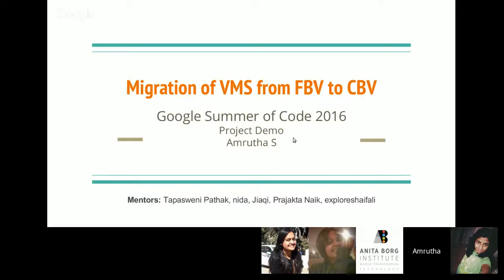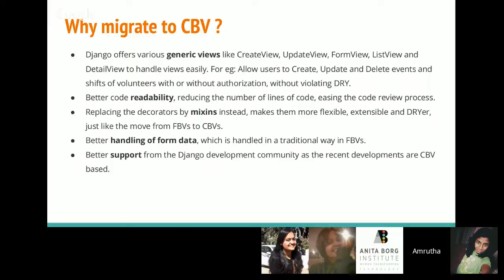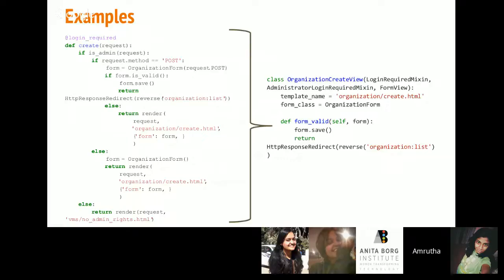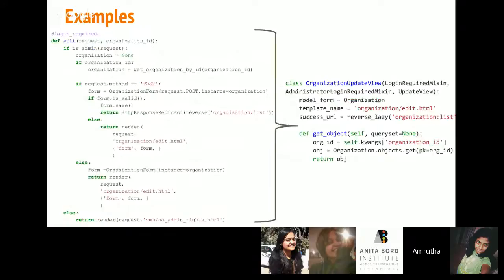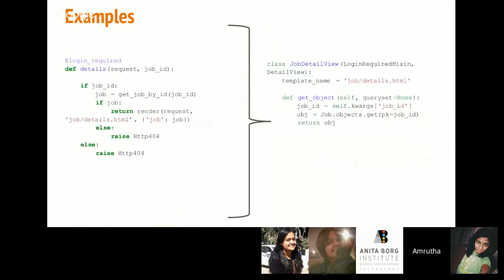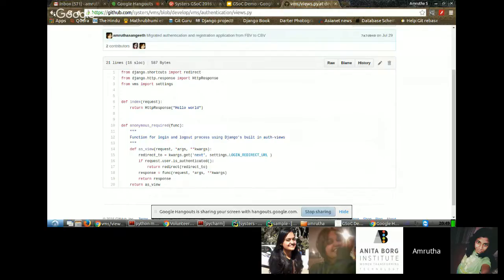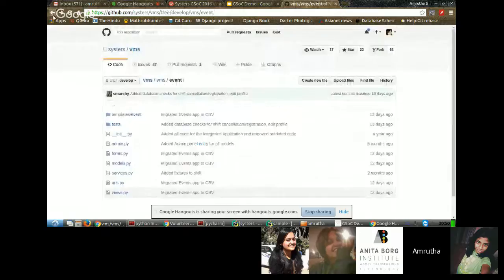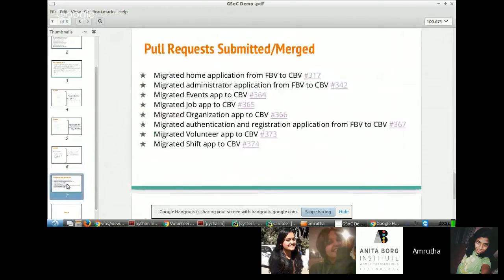Systers GSoC 2016 VMS Demo